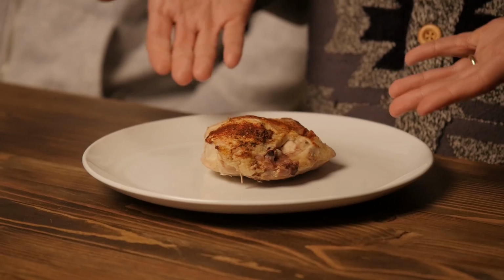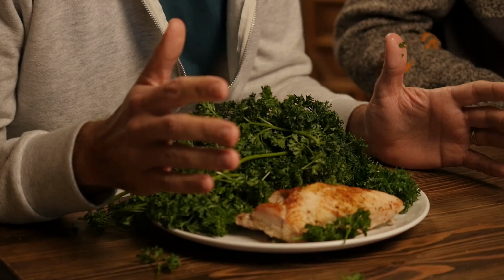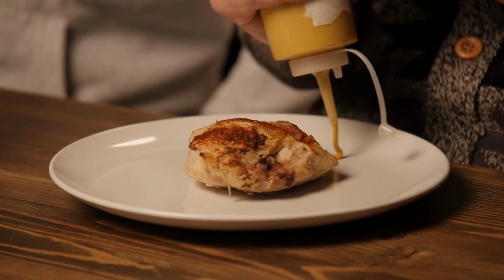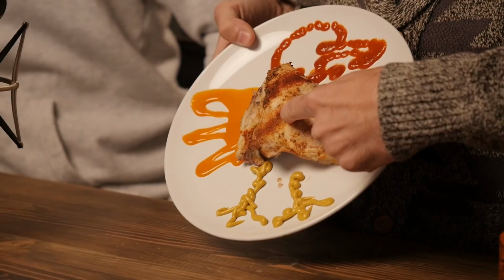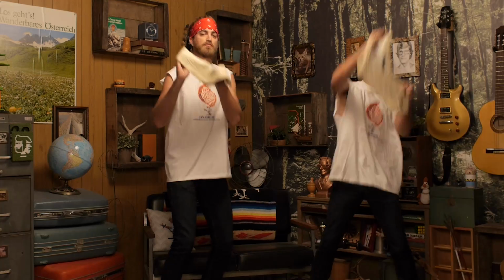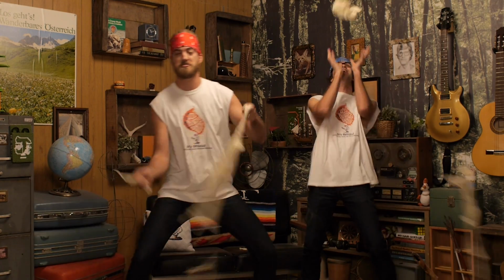Pizza Dough Spin Tricks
Today we teach you how to spin pizza dough like a pro. GMM #660!
Submit your crust-replacement ideas using WillItHotPocket for a chance to be featured on Good Mythical Morning!

Listen to Ear Biscuits!

Good Mythical Morning is available for download on iTunes!

We are two Internetainers dedicated to giving you a daily dose of casual comedy every Monday-Friday on our show "Good Mythical Morning" Thanks for making us a part of your daily routine.  Be your mythical best, mythical beast. - Rhett & Link

CREDITS:
Executive Producer: Stevie Wynne Levine
Supervising Producer: Noah Starr
Writer, Producer, Camera: Edward Coleman
Editor, Graphics, Technical Director: Morgan Locke
Assistant Editor, B Camera: Leo Kei Angelos
Production Coordinator: Alexander Punch
Production Assistant: Chase Hilt
Show Graphics Package and Lighting: Ben Eck
Content Manager: Becca Canote
Set Construction/Dresser: Cassie Cobb